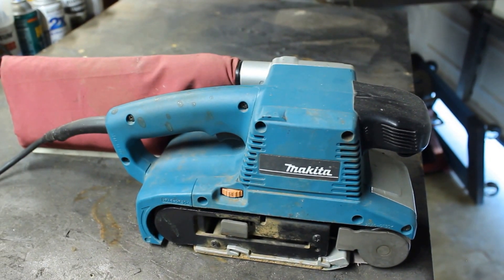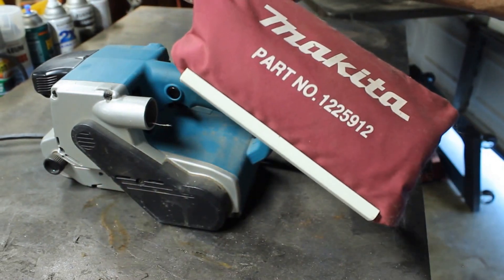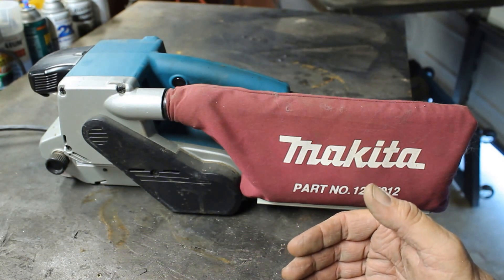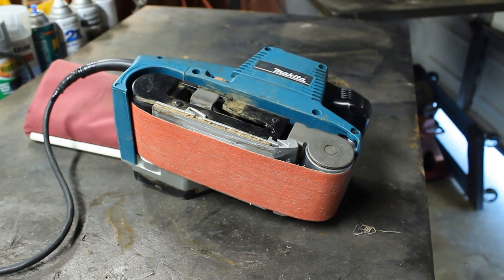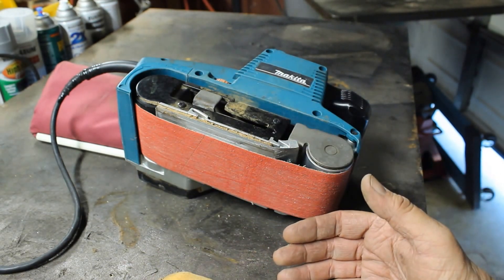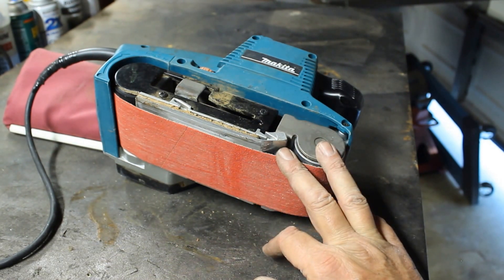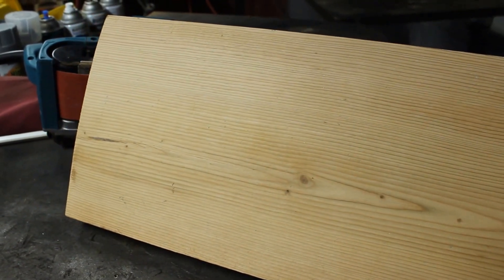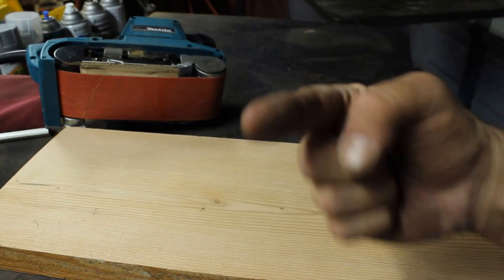Makita Belt Sander Review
Makita Belt Sander Review - a quick review on the belt sander i use in my shop and the functions - comments on belts I use - This is just a overview with the nuts and bolts of what you need to know

Makita Belt Sander - Amazon Deal